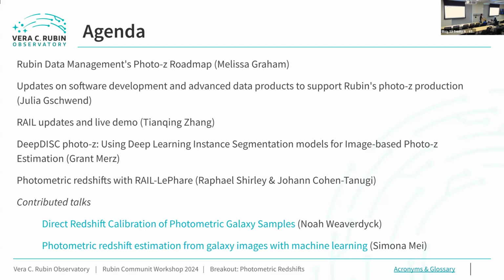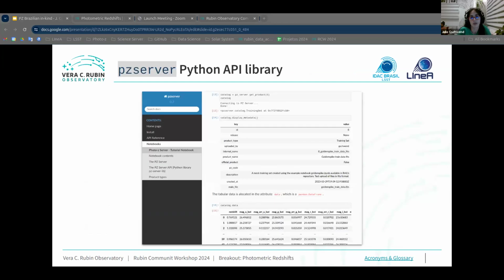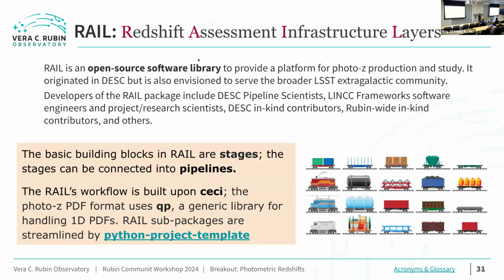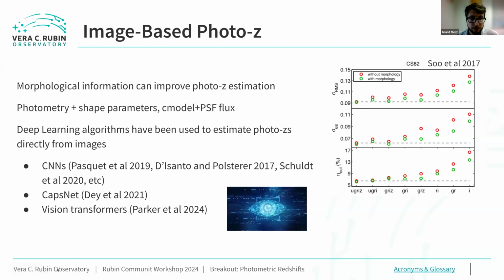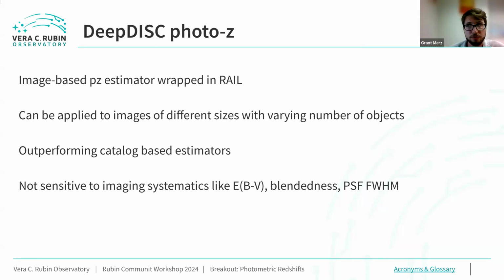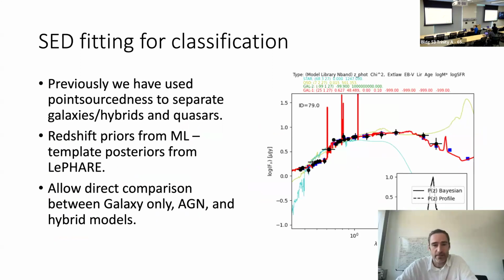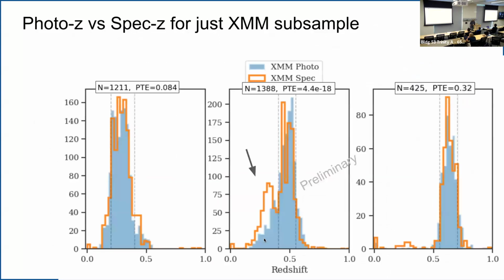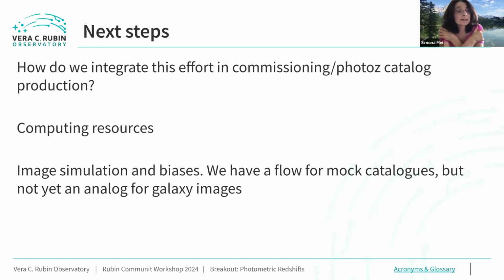Photometric Redshifts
Chairs: Tianqing Zhang, Alex Malz

This session will focus on photometric redshift estimates and quality metrics for LSST objects.

Part of this session will be presented by the Redshift Infrastructure Assessment Layers (RAIL) team, who would like to encourage contributions and to provide a hands-on tutorial session.

Please contact the session chair with any questions, or if you'd like to volunteer to speak or help with this session.

Invited talks

Rubin Data Management's Photo-z Roadmap (Melissa Graham)

Updates on software development and advanced data products to support Rubin's photo-z production (Julia Gschwend)

DeepDISC photo-z: Using Deep Learning Instance Segmentation models for Image-based Photo-z Estimation (Grant Merz)

Photometric redshifts with RAIL-LePhare (Raphael Shirley & Johann Cohen-Tanugi)

RAIL updates and live demo (Tianqing Zhang)

Contributed talks:

Direct Redshift Calibration of Photometric Galaxy Samples (Noah Weaverdyck)

Photometric redshift estimation from galaxy images with machine learning (Simona Mei)